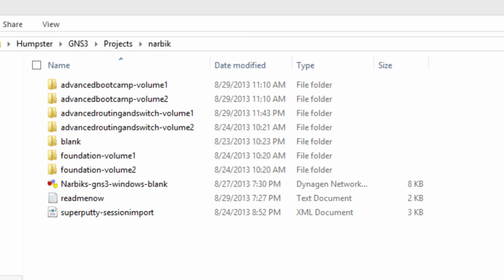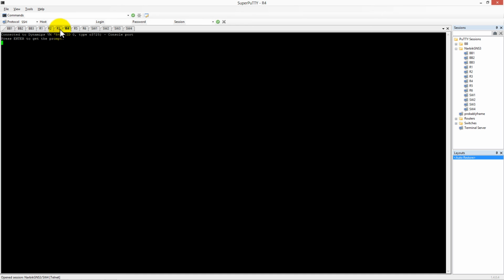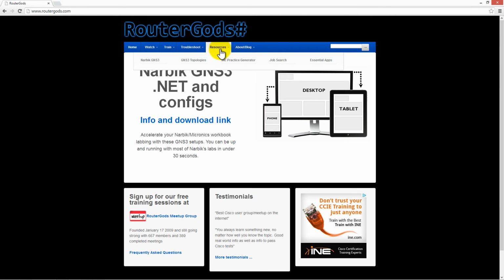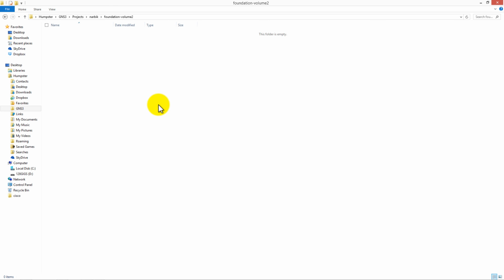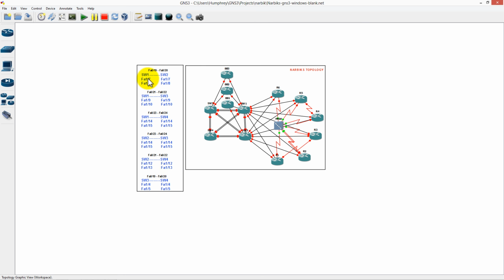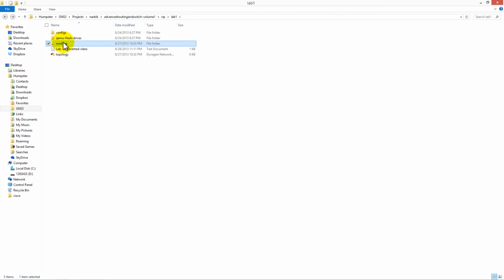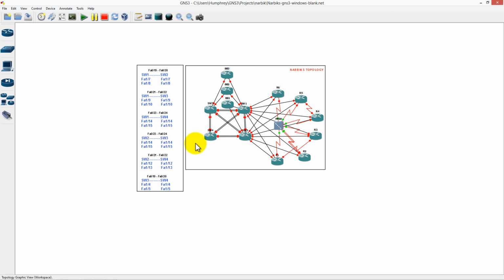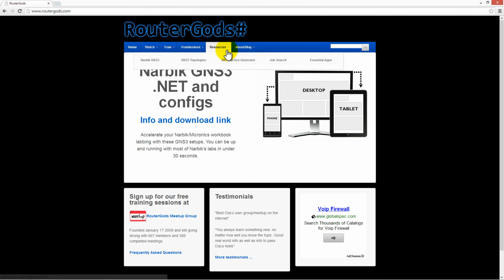Narbik/Micronics GNS3 configs - Part 1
How to use the GNS3 configurations for Narbik/Micronics CCIE workbooks Part 1